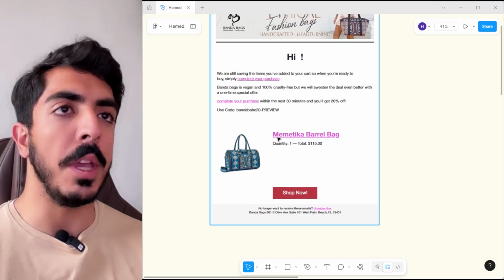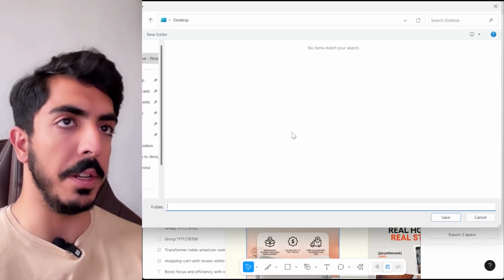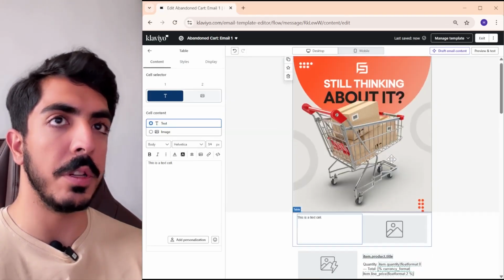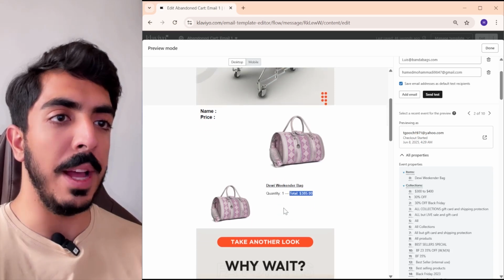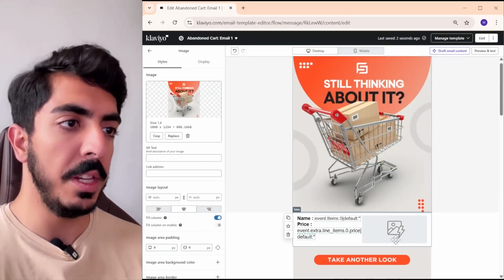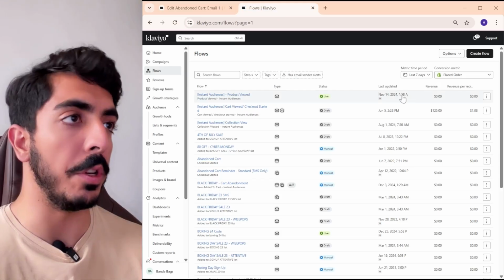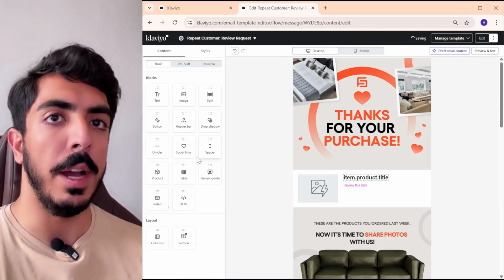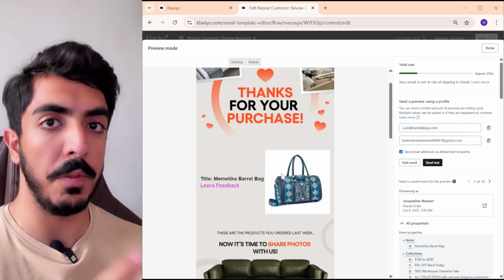How to increase email revenue with dynamic sections | klaviyo email marketing free course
dynamic variables:
Product title  :  {{ event.Name }}
Product image : {{ event.extra.line_items.0.product.images.0.thumb_src|default:'' }}
Product URL : {{ event.URL }}
Product price  : {{ event.Price }}

Also, follow me on Behance to get inspired by real email design projects: